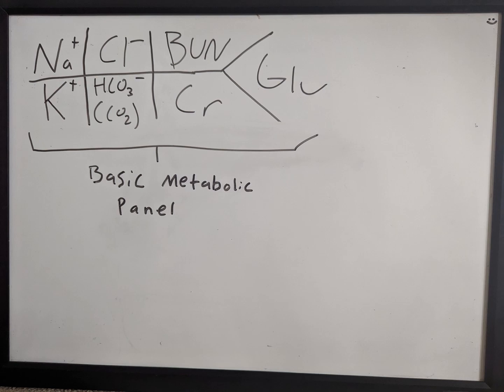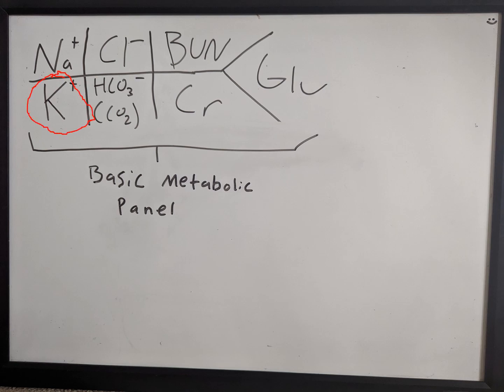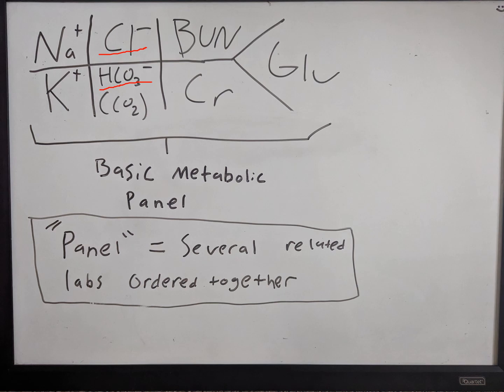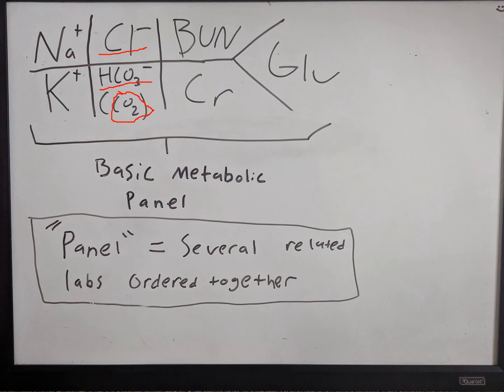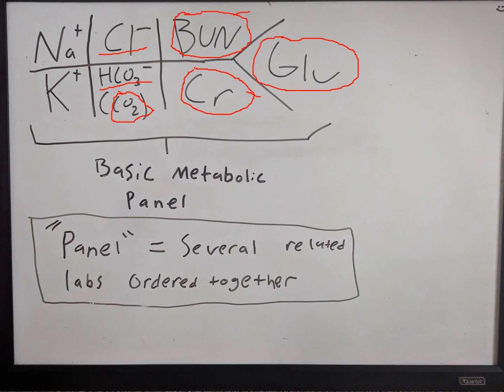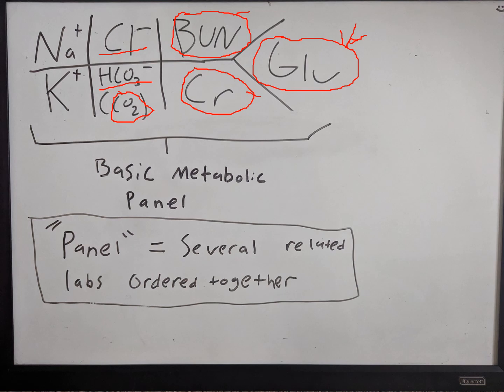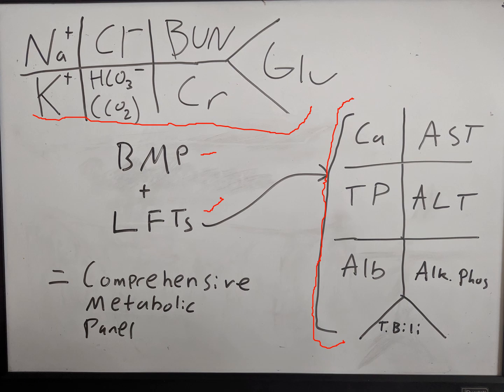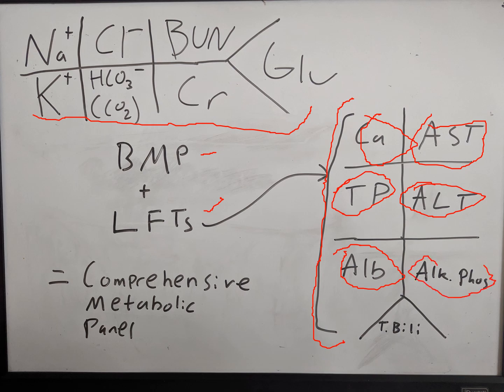Labs in 5 Minutes: Metabolic Panels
In this video I discuss briefly the BMP and CMP, which are two common ways that basic chemistries are ordered and presented.